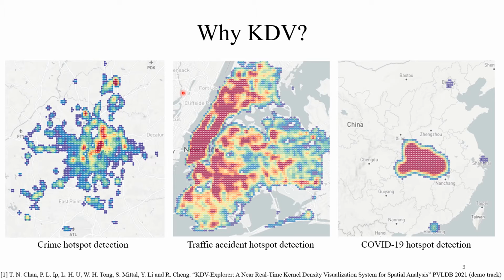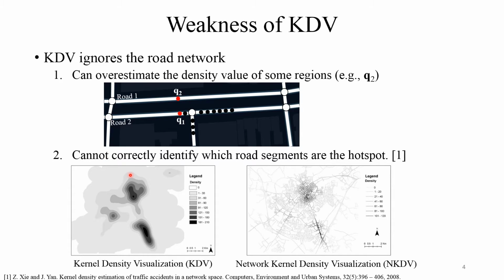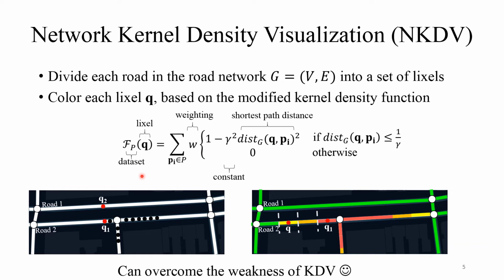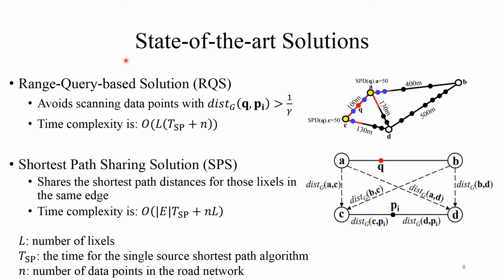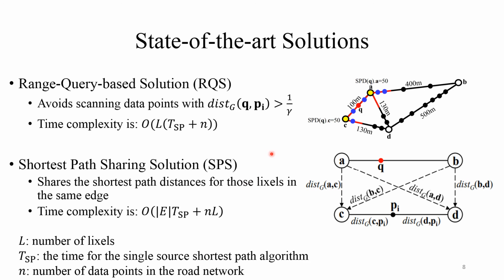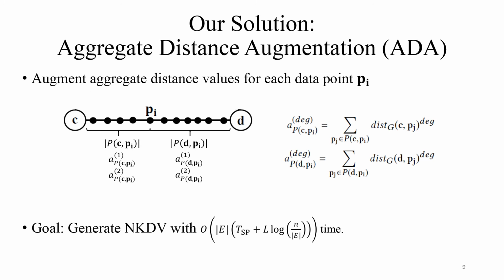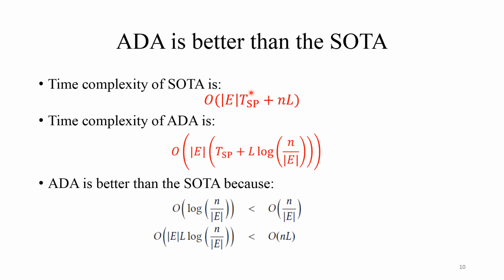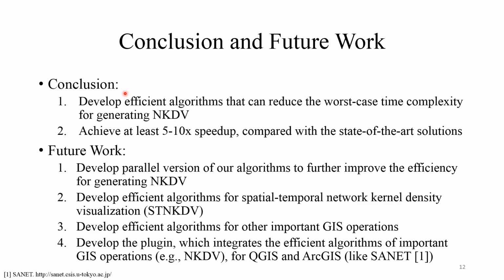Research 2200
Title: Fast Augmentation Algorithms for Network Kernel Density Visualization (Revision)
Author: Tsz Nam Chan (Hong Kong Baptist University)*; Zhe Li (The Hong Kong Polytechnic University); Leong Hou U (University of Macau); Jianliang Xu (Hong Kong Baptist University); Reynold Cheng ("The University of Hong Kong, China")
Abstract: Network kernel density visualization, or NKDV, has been extensively used to visualize spatial data points in various domains, including traffic accident hotspot detection, crime hotspot detection, disease outbreak detection, and business and urban planning. Due to a wide range of applications for NKDV, some geographical software, e.g., ArcGIS, can also support this operation. However, computing NKDV is very time-consuming. Although NKDV has been used for more than a decade in different domains, existing algorithms are not scalable to million-sized datasets. To address this issue, we propose three efficient methods in this paper, namely aggregate distance augmentation (ADA), interval augmentation (IA), and hybrid augmentation (HA), which can significantly reduce the time complexity for computing NKDV. In our experiments, ADA, IA and HA can achieve at least 5x to 10x speedup, compared with the state-of-the-art solutions.